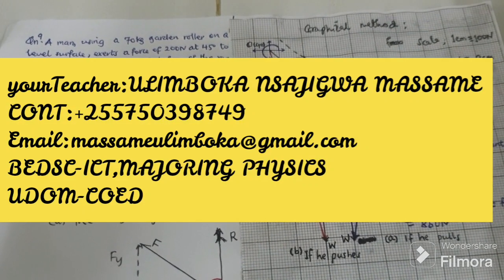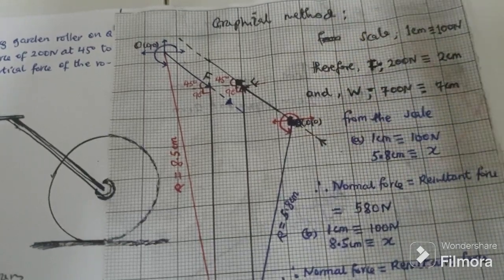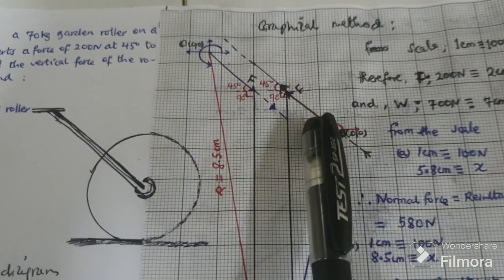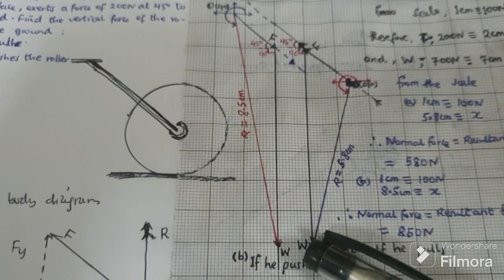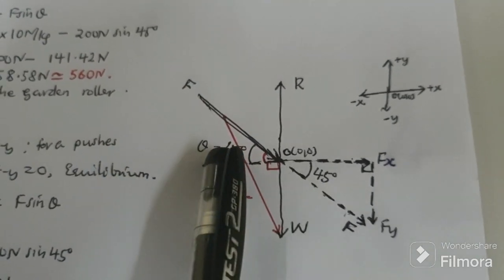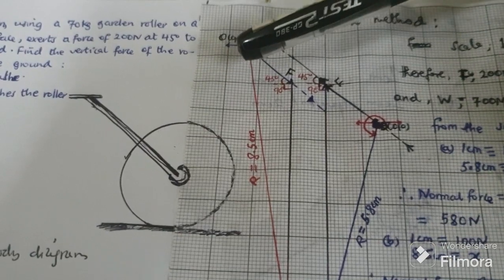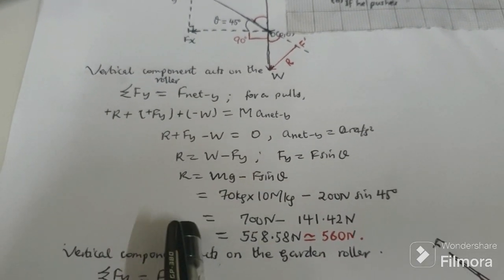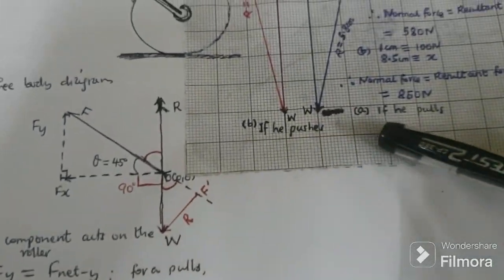graphical method and resolution of vector, vertical force if he pulls& if he pushes the gardenroller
Qn.a man, using a 70kg garden roller on a level surface, exerts a force of 200N at 45⁰ to the ground. Find the vertical force of the roller on the ground:(a)if he pulls; (b)if he pushes the roller.(A.F. Abbott (1989)"physics" 5th edition,Oxford. Heinemann Educational Publisher.VECTORS.,qn5,9,.O.C.)